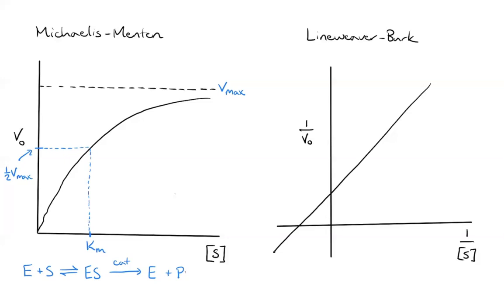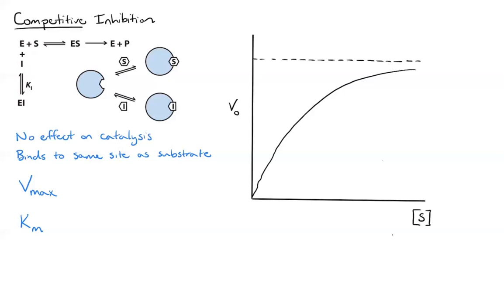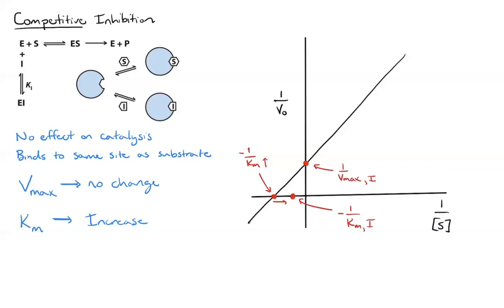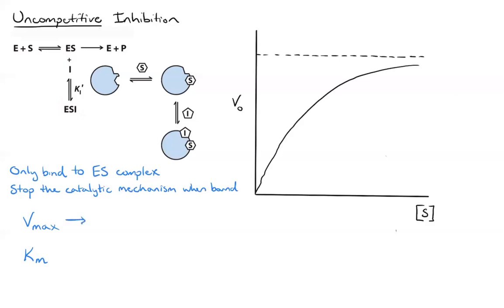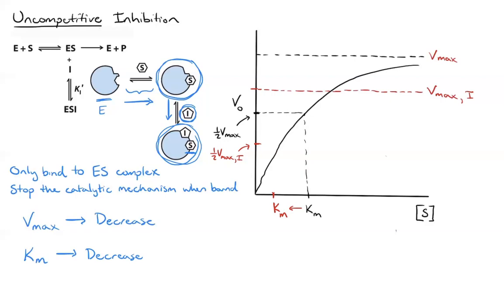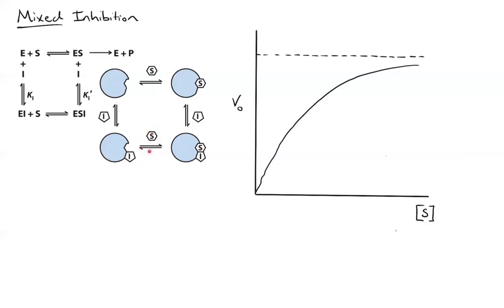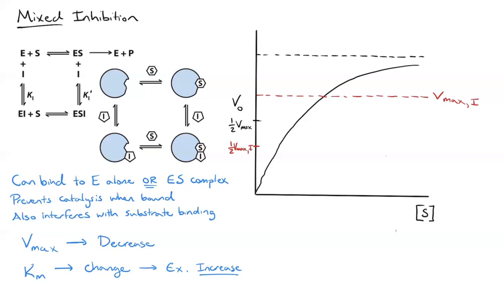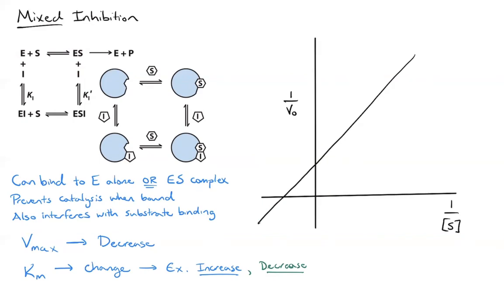Types of Enzyme Inhibition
00:00 - Introduction
00:41 - Review of Kinetic Plots
04:12 - Competitive Inhibition
11:39 - Uncompetitive Inhibition
21:12 - Mixed Inhibition
31:14 - Noncompetitive Inhibition